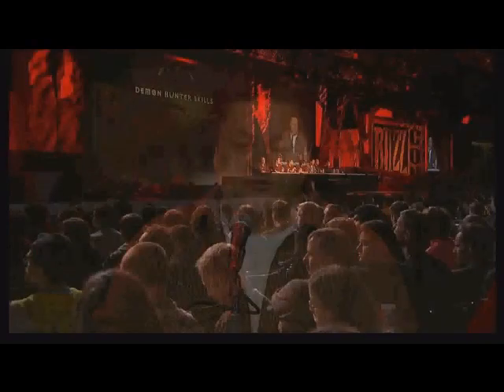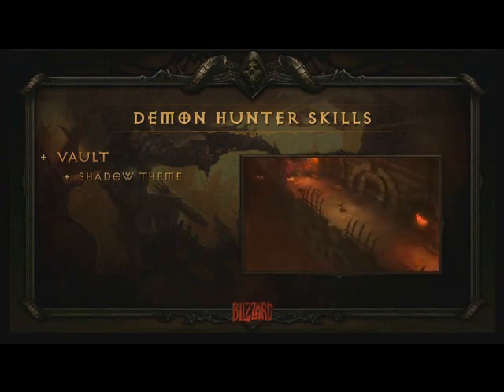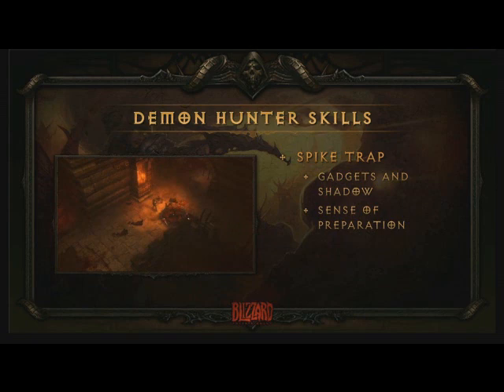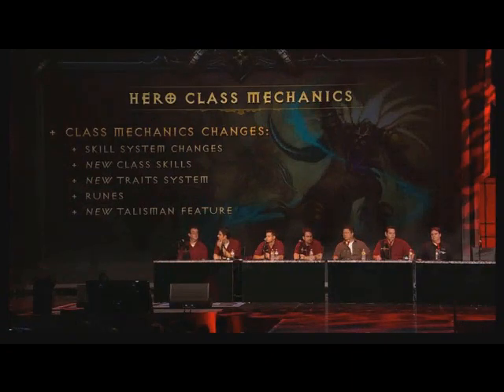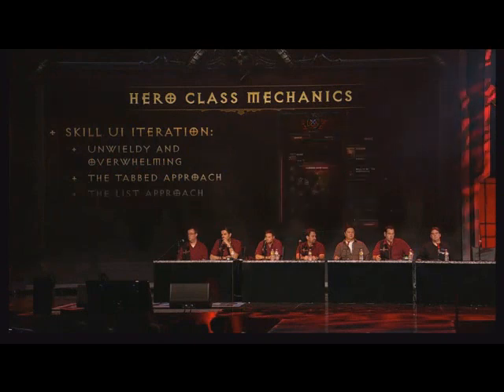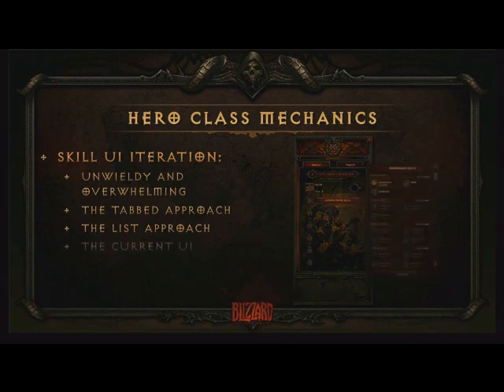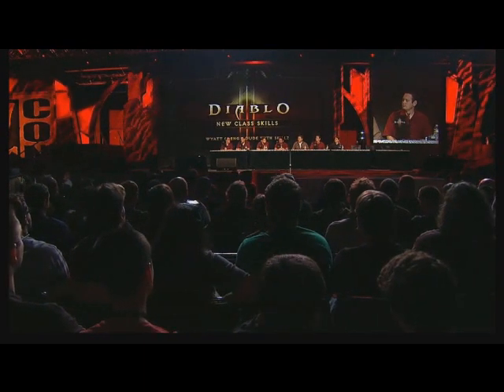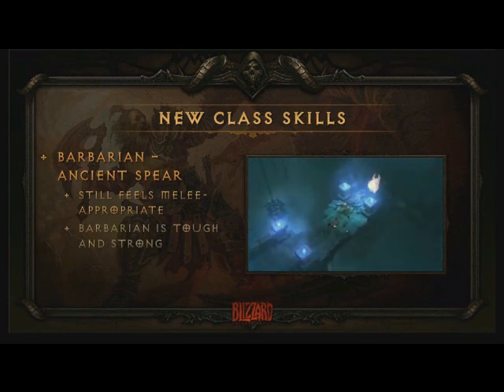Diablo 3: Demon Hunter Part 3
The newly anounced diablo 3 class @ Blizzcon this morning